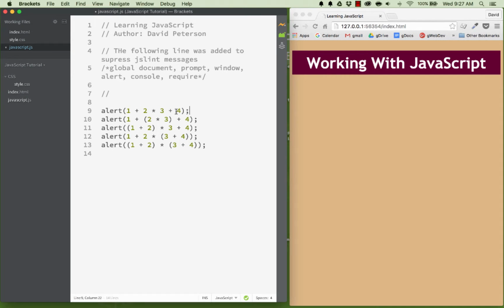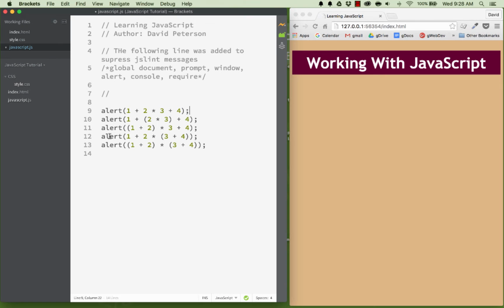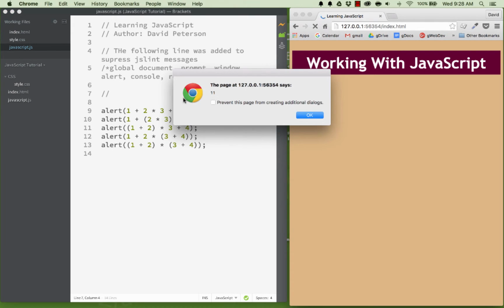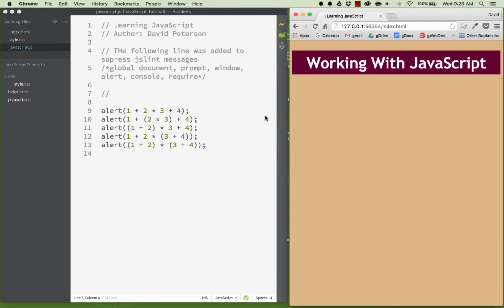WDHCJ Math Clarity